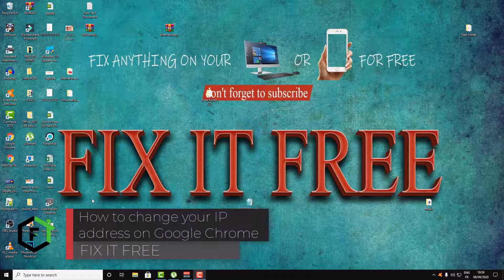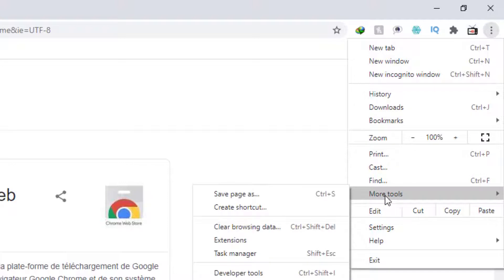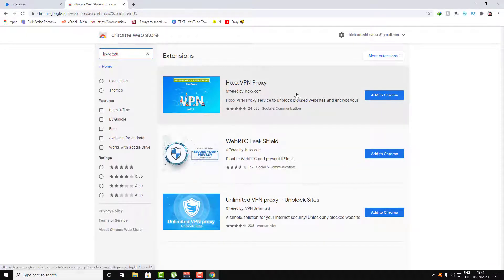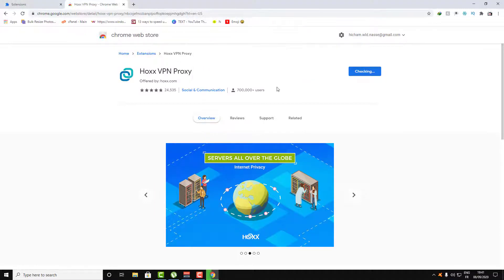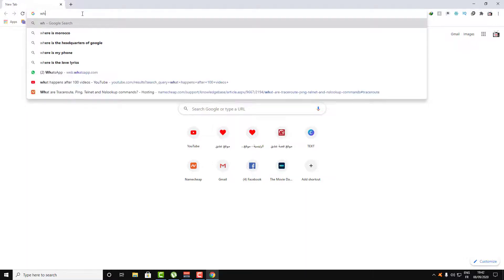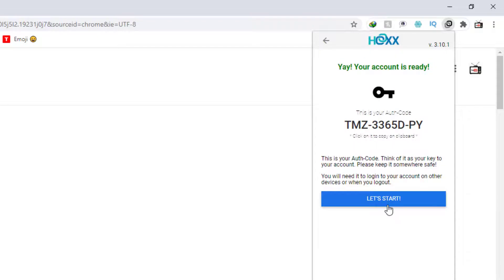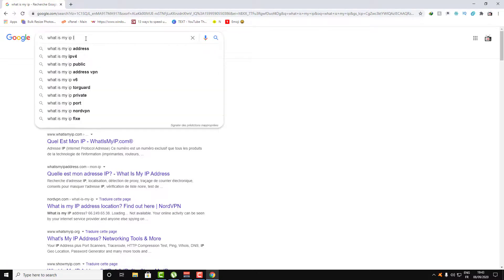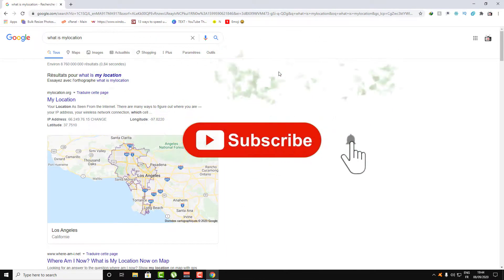How to change your IP address on Google Chrome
Let’s collaborate and bring your ideas to life 🚀 Changing your IP address in Google Chrome is something many people want to do, to change it in the safest way, just watch the video.